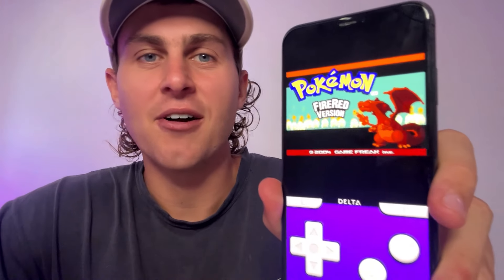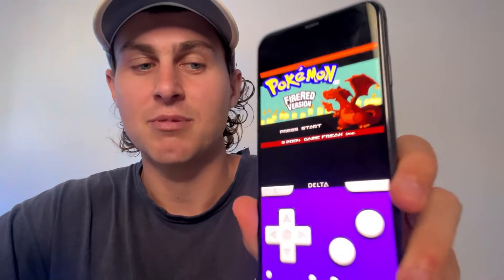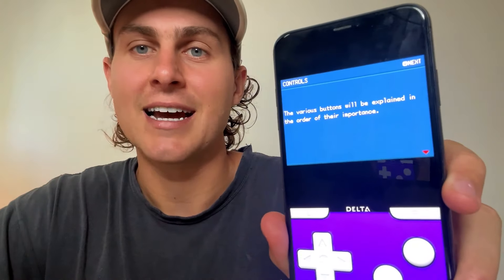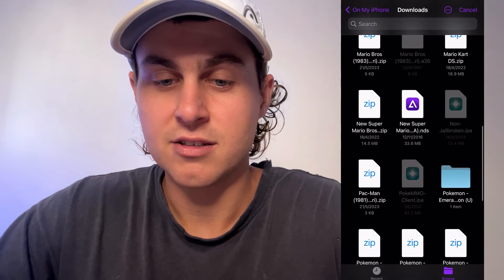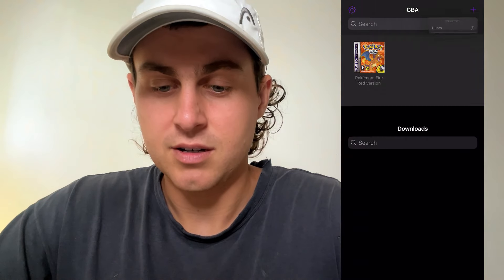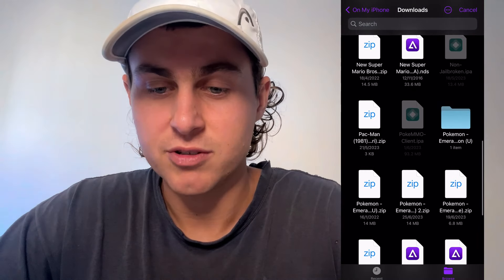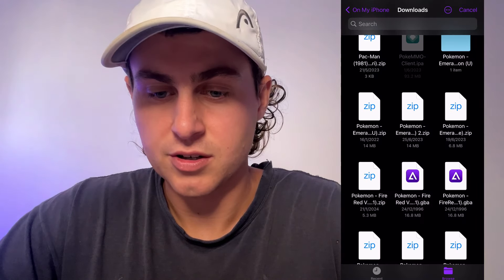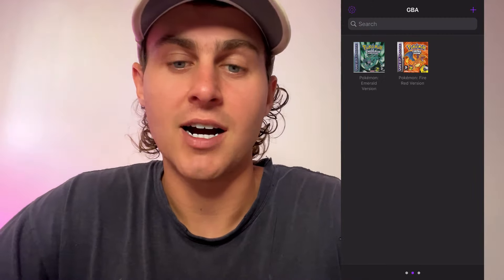Pokemon Emulator iPhone 🔥 Play Old Pokemon Games on Your iPhone & Android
Embark on a nostalgic journey with our guide on using a Pokemon Emulator on your iPhone to play classic Pokemon games! In this video, we showcase the exciting world of retro gaming by enabling you to relive the adventures of old Pokemon titles on your iOS iPhone and Android devices.

Pokemon Emulators open a gateway to the past, allowing you to experience beloved Pokemon games from different generations right on your smartphone. Dive into the rich gameplay, captivating stories, and epic battles that have captured the hearts of fans for years.